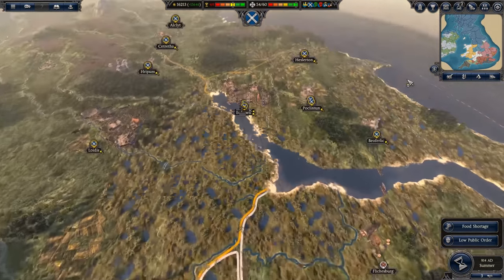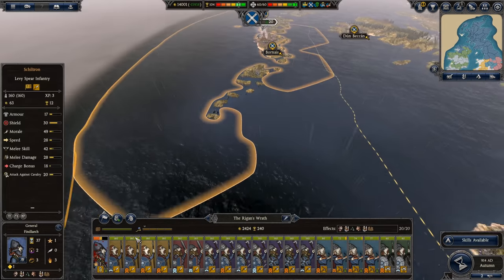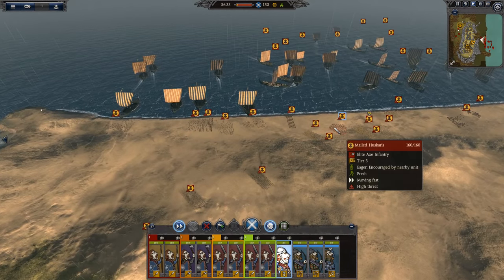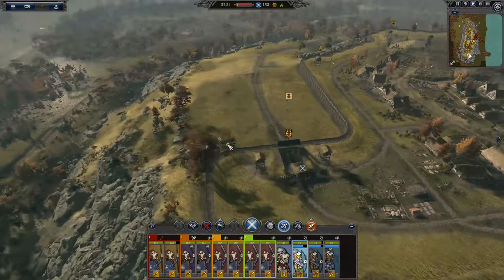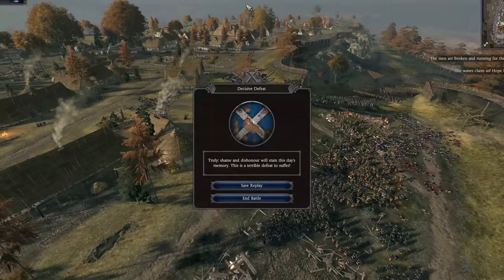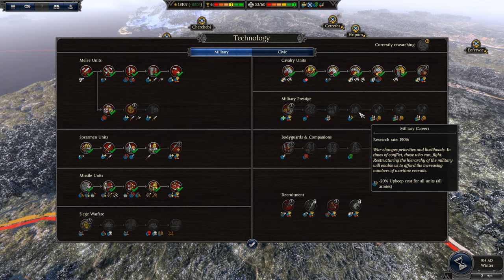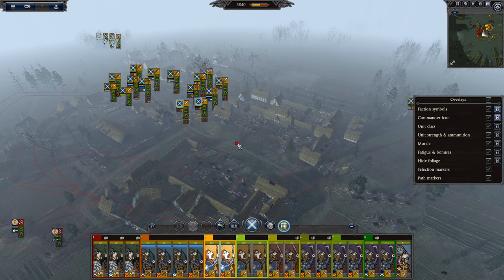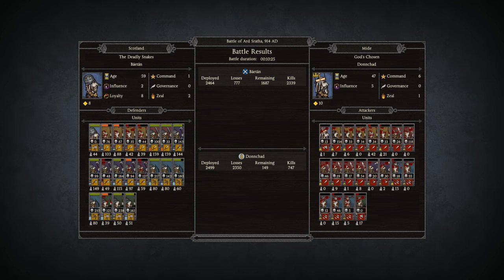FURY OF THE DANES! Total War Saga: Thrones of Britannia - Scotland Campaign #26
#26 of My Total War Saga: Thrones of Britannia - Scotland Campaign.
Battle Timestamps:
10:15 - Bebbanburg's Last Stand!
41:33 - Fighting Over Food!